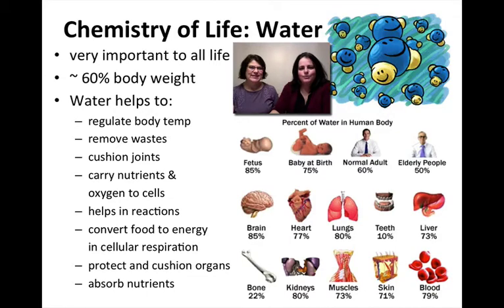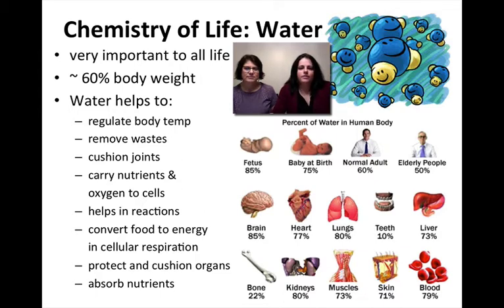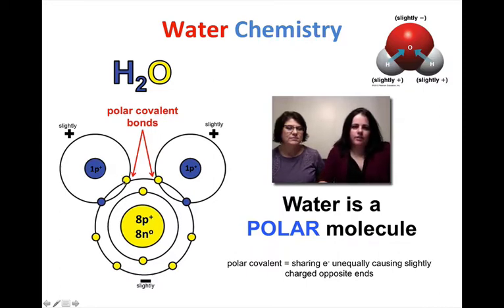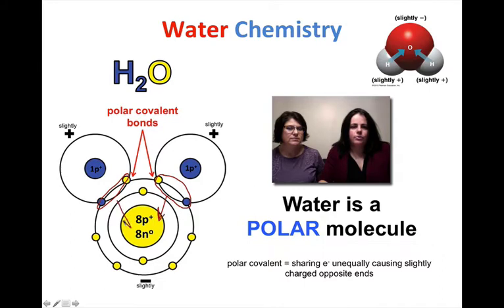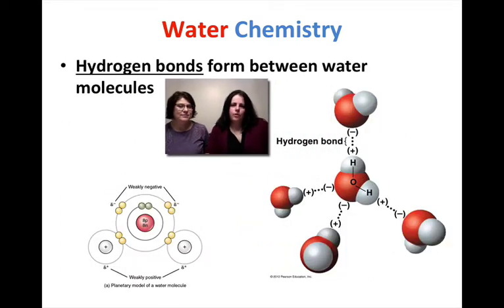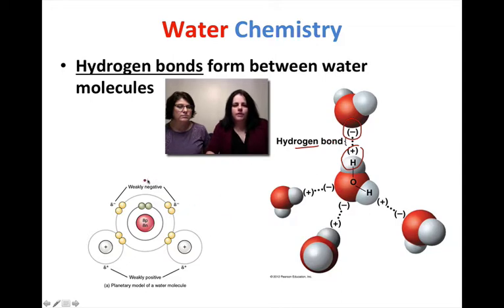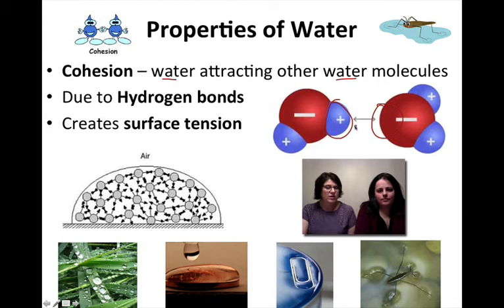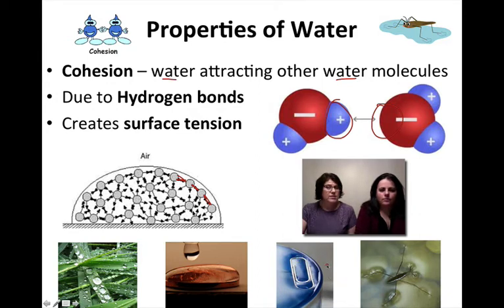Ch. 2B - Water & pH (Biology)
High School Biology  - this video is about the properties of water and pH